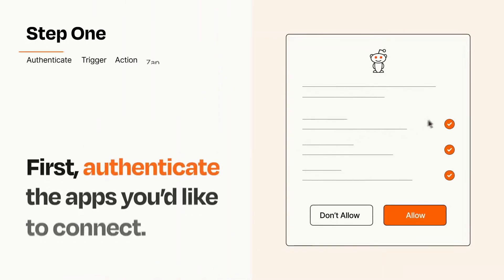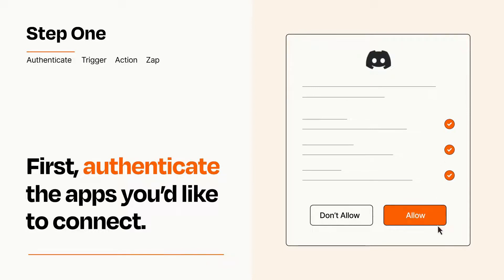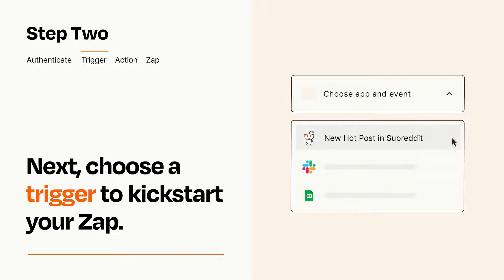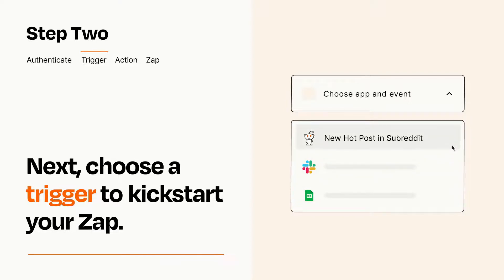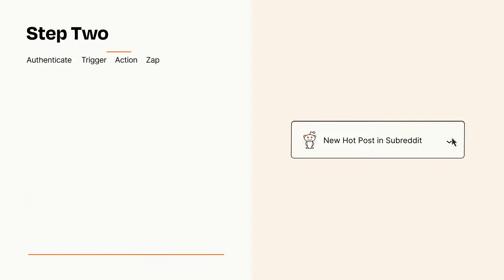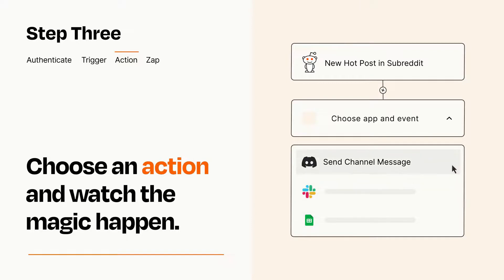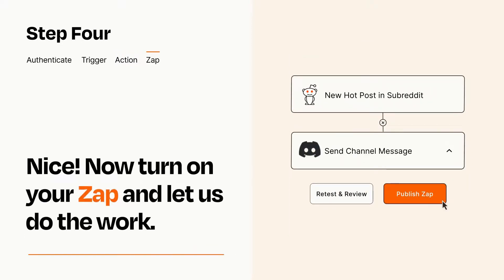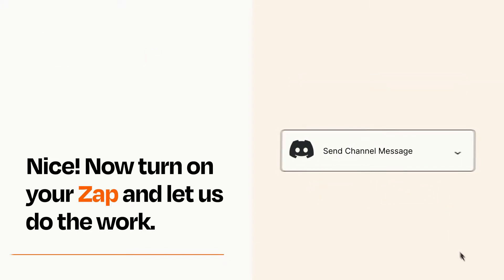How to Connect Reddit to Discord - Easy Integration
So you want to connect Reddit to Discord? You can do it with Zapier!